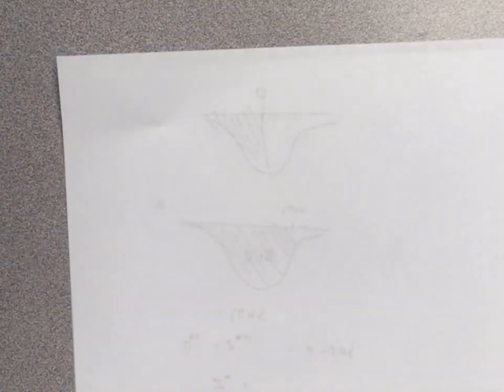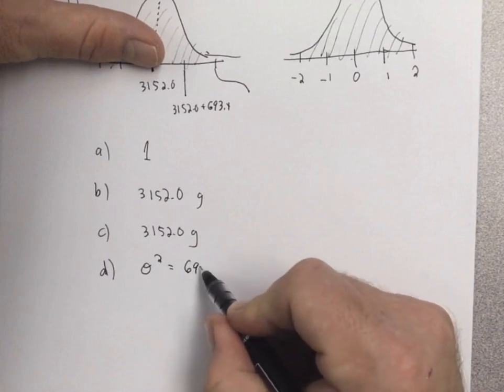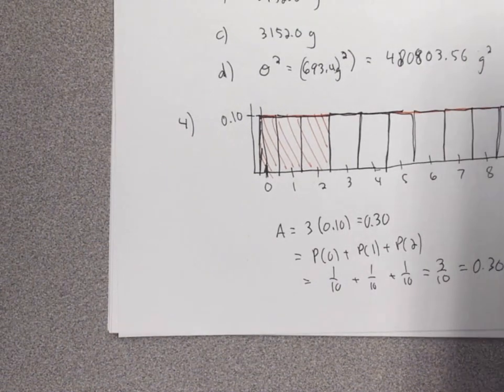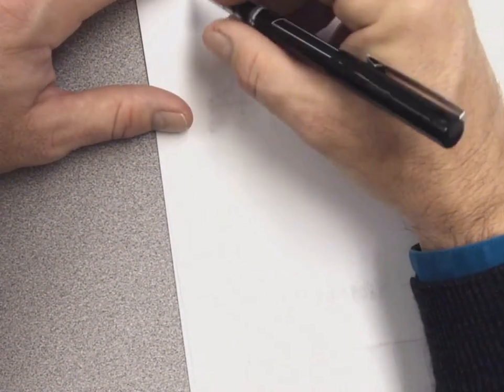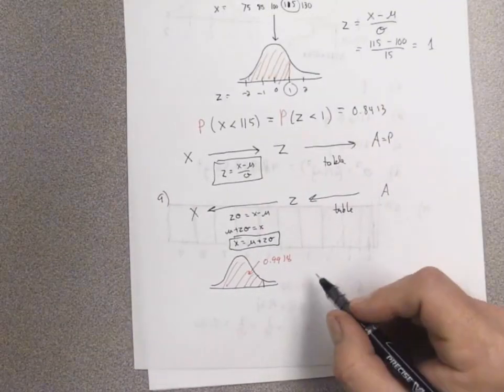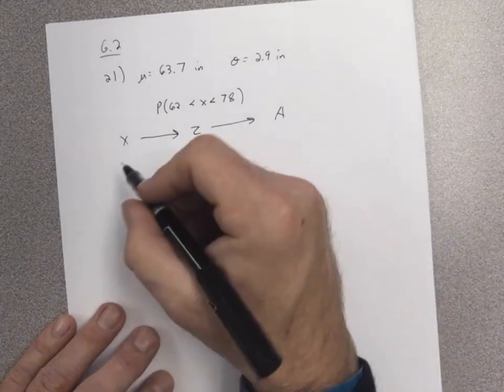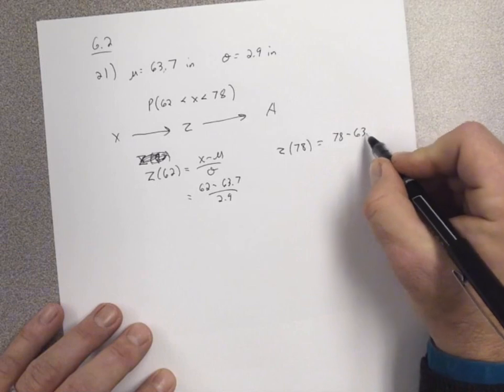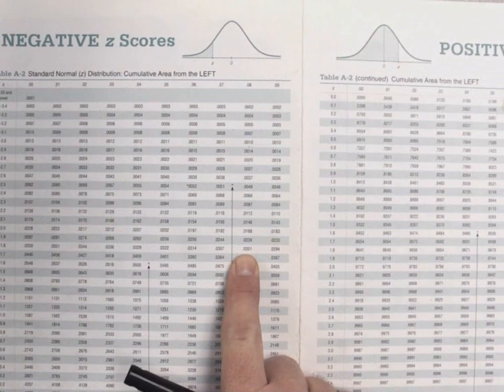Applications of normal distributions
In this video we standardize values that come from a normal distribution into a z-score to find the indicated probability. We also find the x-value of the distribution given a percentile or cumulative probability.